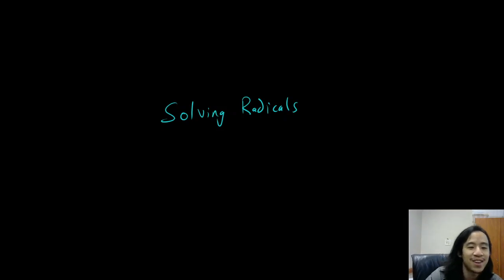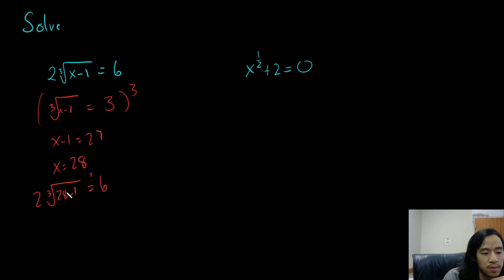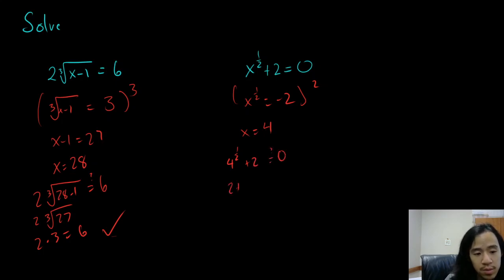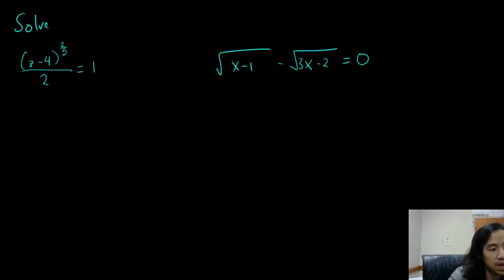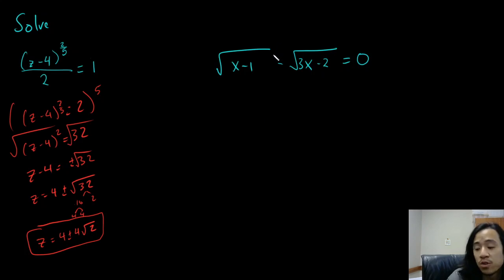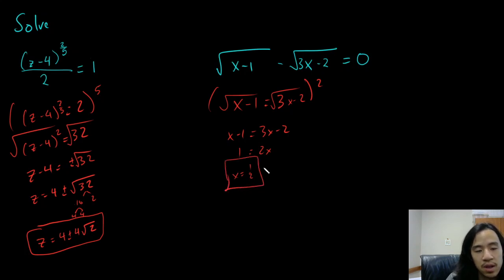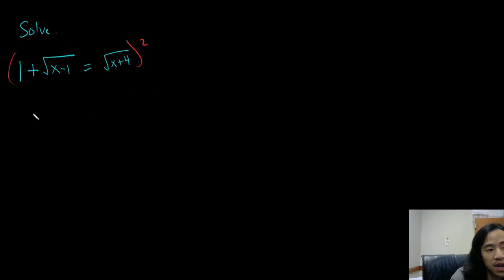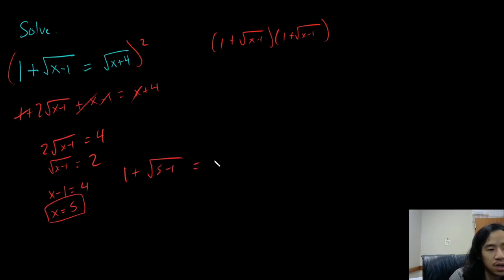7.5 Solving Radicals